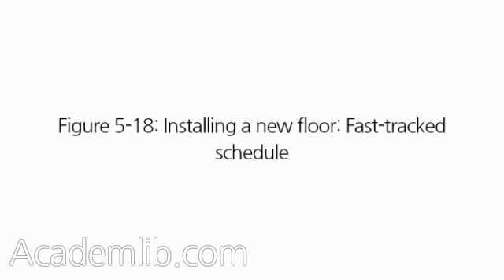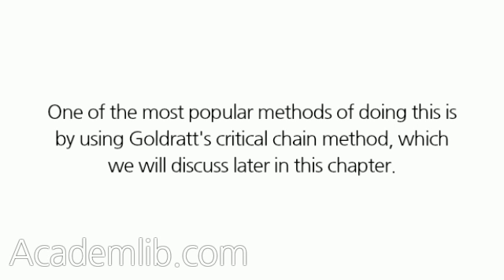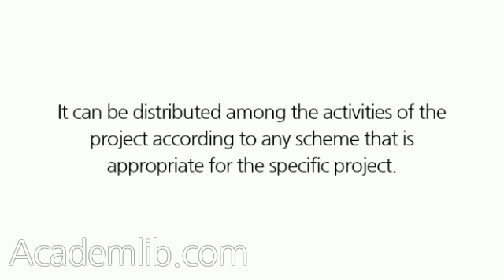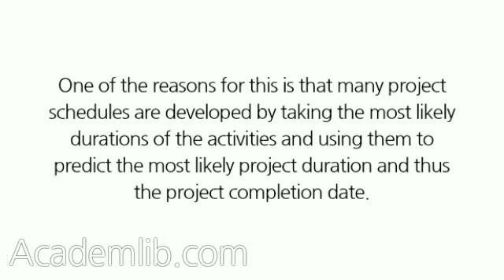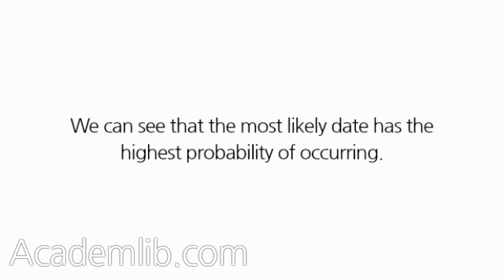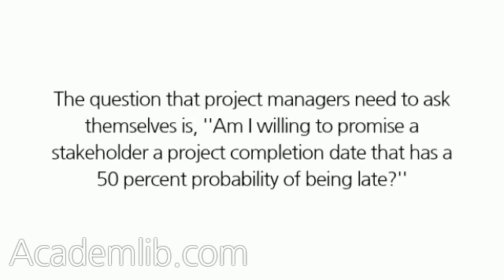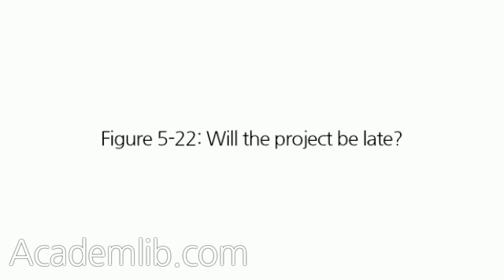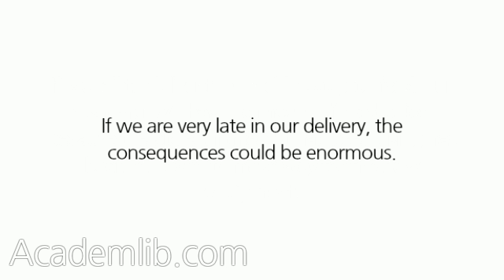What is a buffered schedule?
A buffered schedule is one to which free float has deliberately been added. It is when we take negotiated additional schedule time and add it to the schedule as planned delays between the finish of activities and the start of activities that are dependent on them. It does not make sense to buffer any of the activities that are not on the critical path because this would mean that we would just be adding additional free float to activities, and the completion date of the project would still be determined by the critical path activities. ...